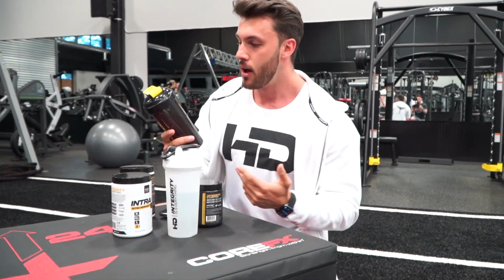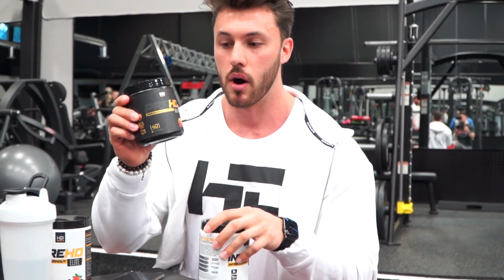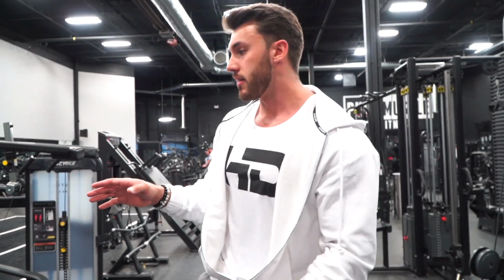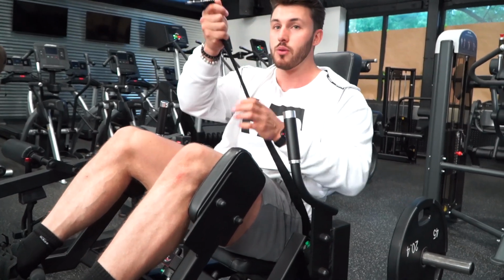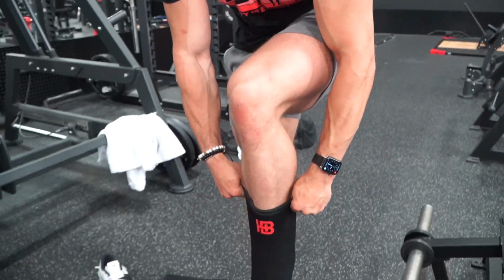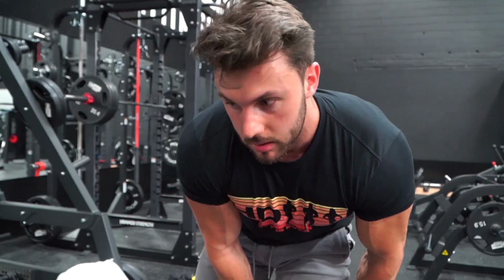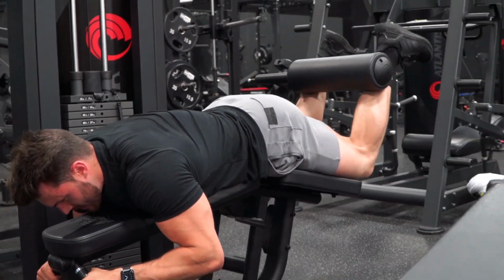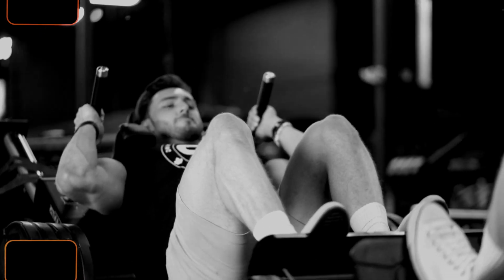I'M LEAVING | ft. BRANDON HARDING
FIlmed and Edited by: @big.3.media